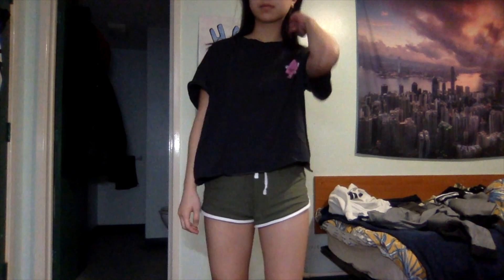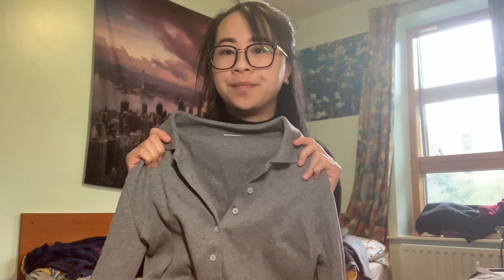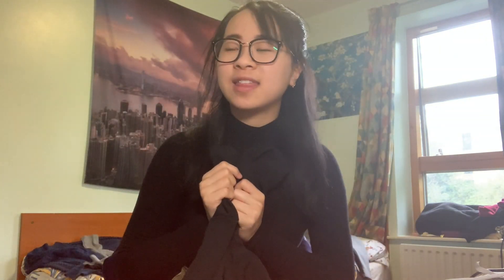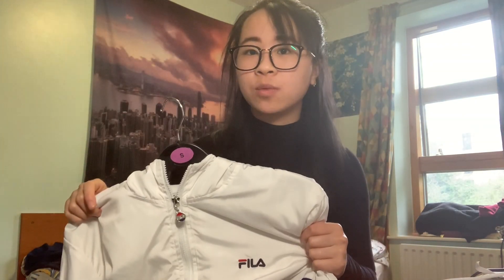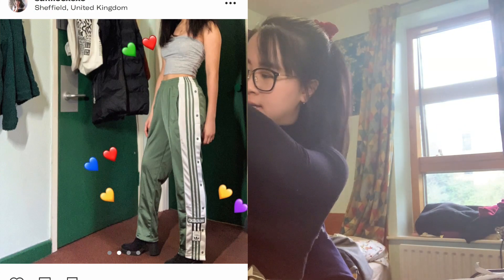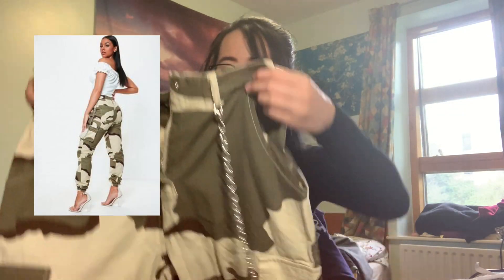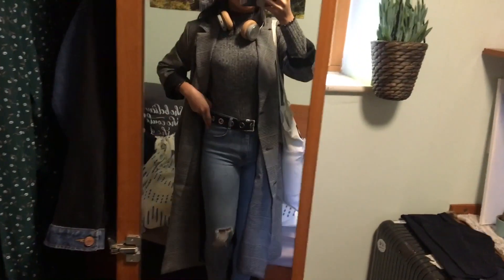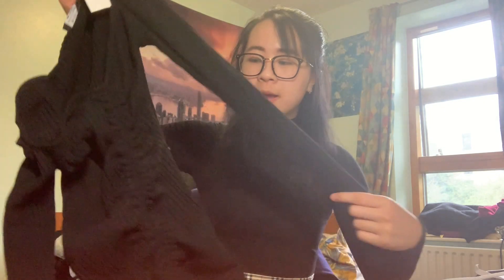💜HUGE honest COLLECTIVE TRY-ON HAUL pt.2 | Adidas, Stussy, Fila, Monki, Bershka, and MORE+💜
Hello all, it's Suki here.☼

Here’s the second part of my first haul! Hope you like it as much as you liked the first one! Can’t wait to create more content, more fashion videos coming out soon!

Also, leave some lovely comments down below (as usual) for me to reply! x

Follow me on depop! @sukiiccxoxo